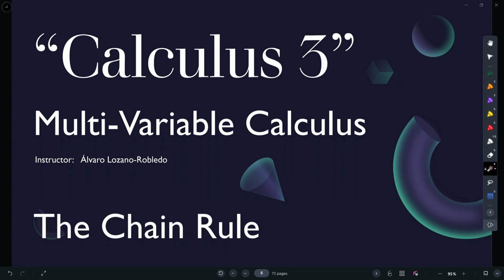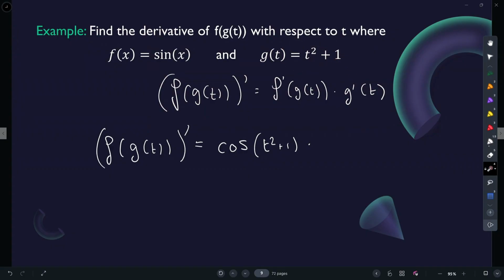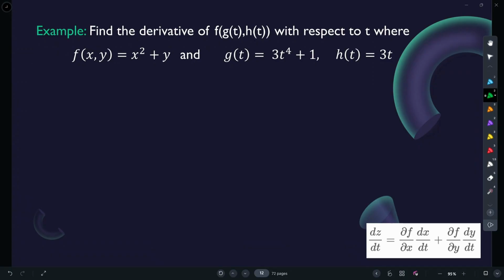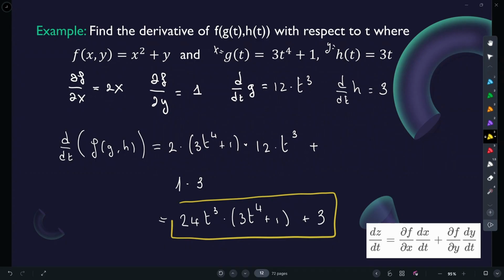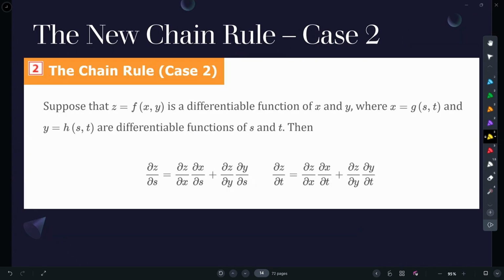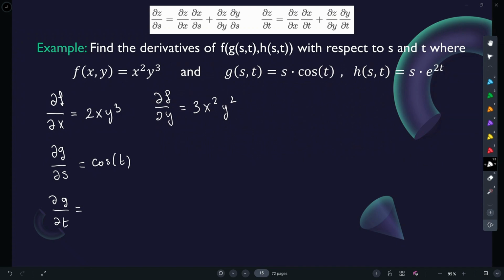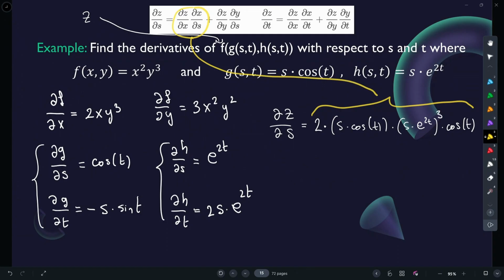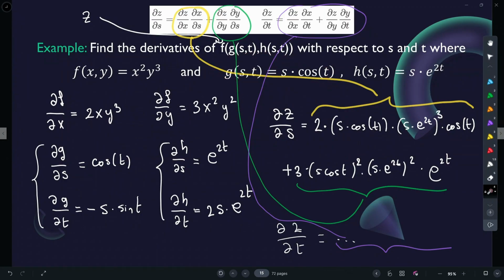Multivariable Calculus - 16 - The Chain Rule -- Examples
In this video we give examples of how to use the chain rule in the one parameter and two parameters case.